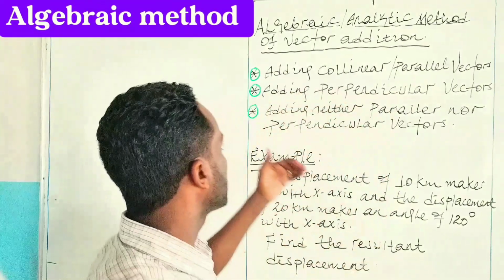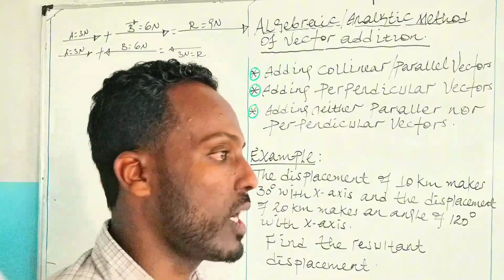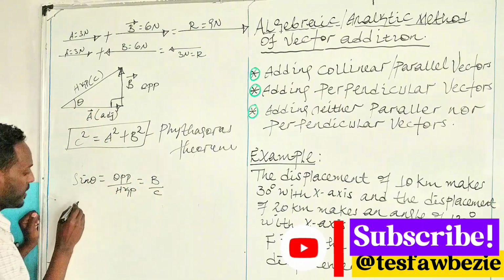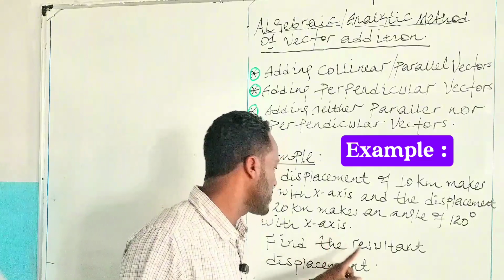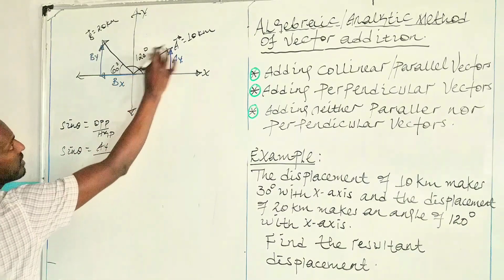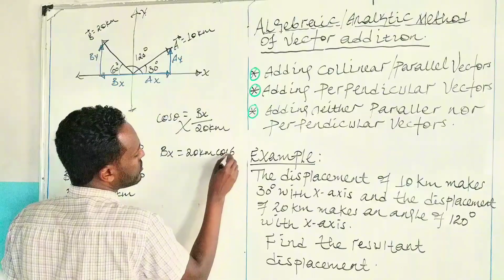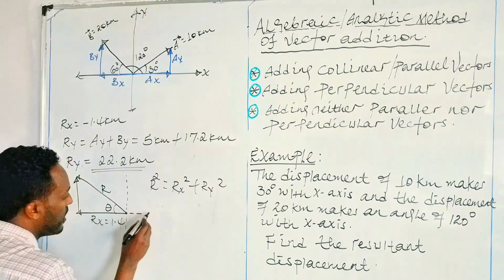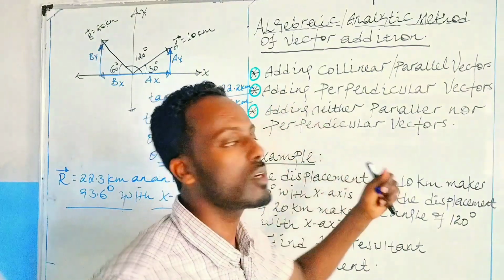Algebraic method of vector addition# component method# online class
combining two and more than two vectors by using mathematical method or component method.